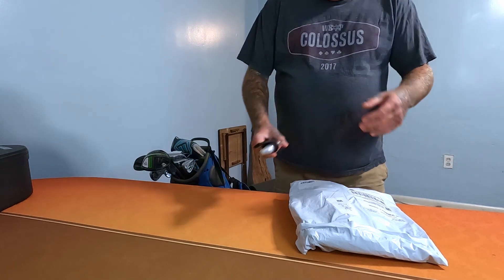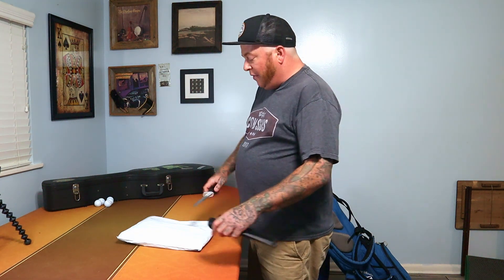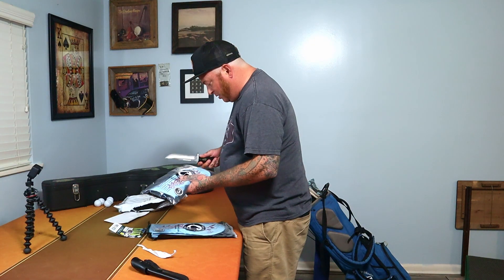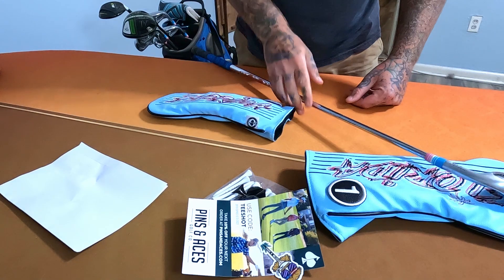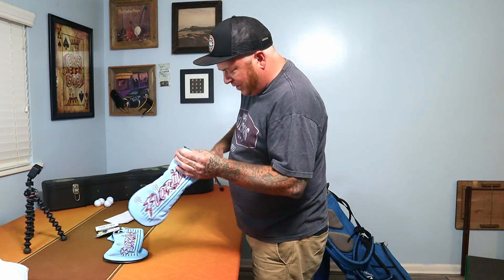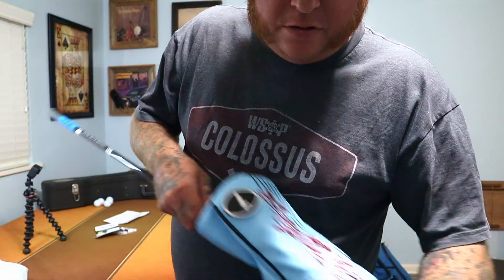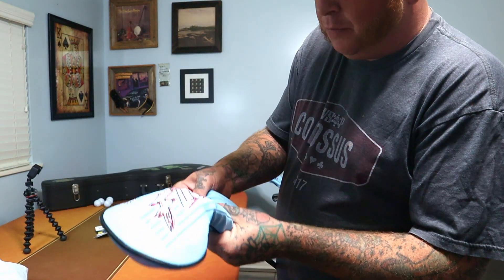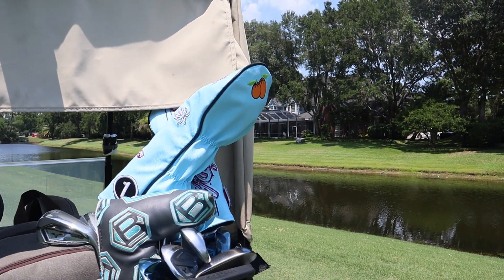PINS AND ACES HEADCOVER UNBOXING & REVIEW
Needed new armor for my big sticks so I decided to give Pins and Aces a try.